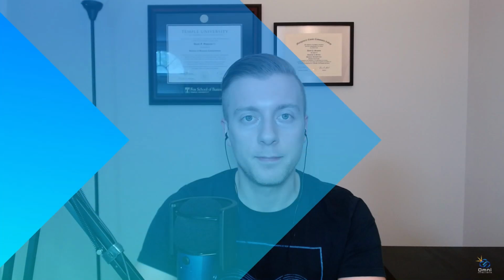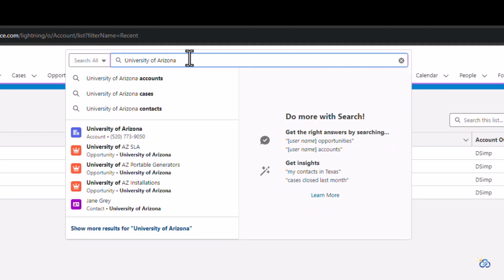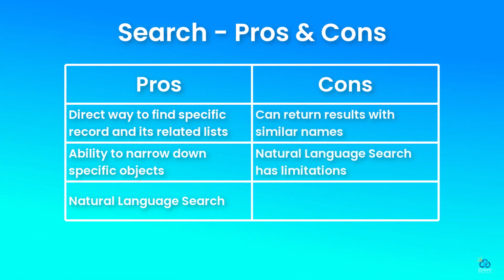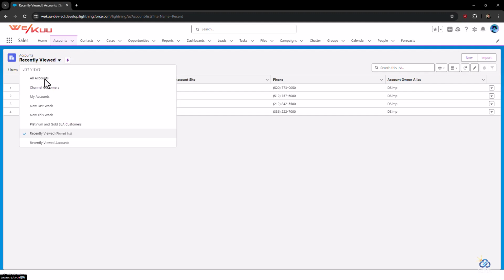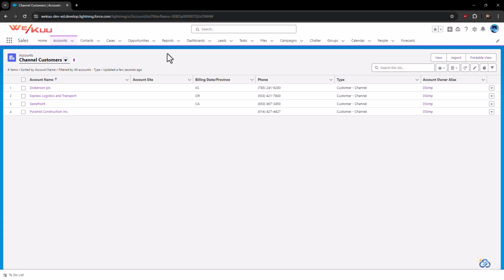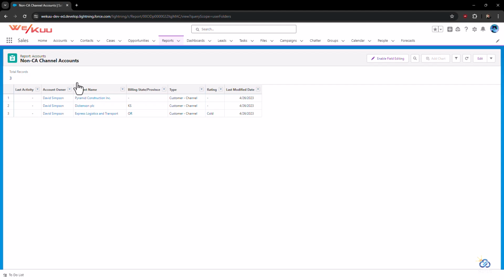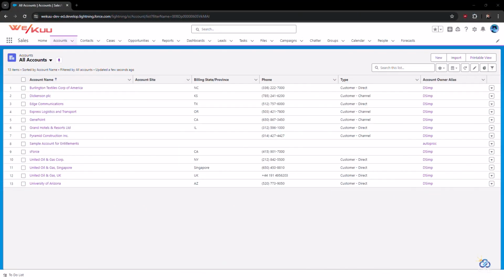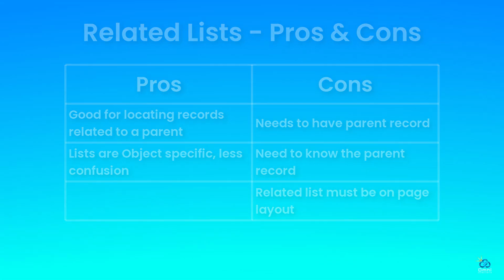Salesforce for End Users: Locating Records - Search, List Views, Reports, Related Lists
Welcome to Salesforce for End Users, presented by Omni Consultants! This video series is designed to help new users navigate Salesforce.

In this third video, we will go over the various ways to locate a record or multiple records inside Salesforce using Search, List Views, Reports, and Related Lists. We’ll also go over the pros and cons of each approach.

If you’re looking Salesforce or AI assistance, check us out at omniconsultants.com

Timestamps
0:06 - Intro
0:23 - Learning Objectives
0:50 - Global Search Bar
2:11 - List Views
3:24 - Reports
4:55 - Related Lists